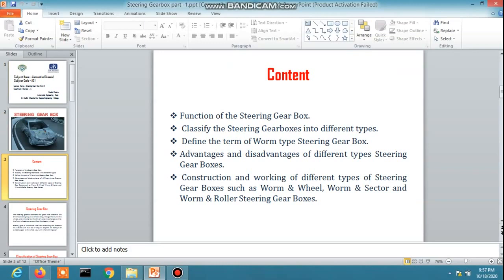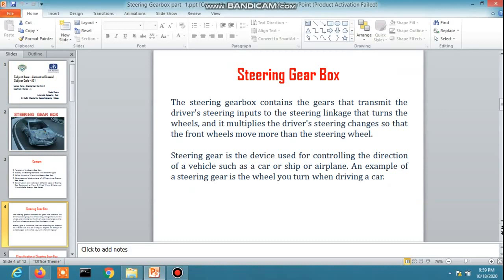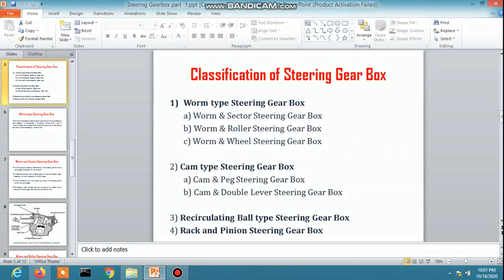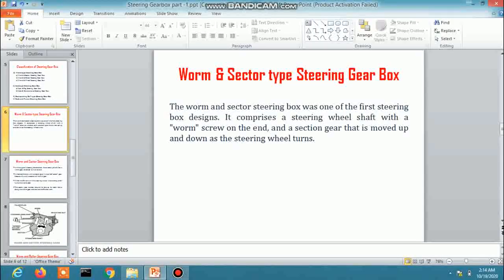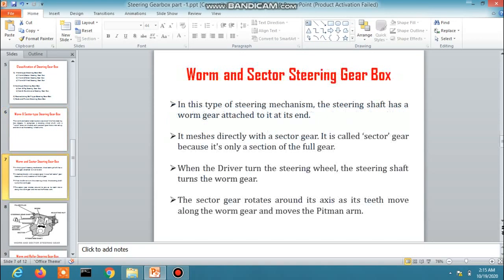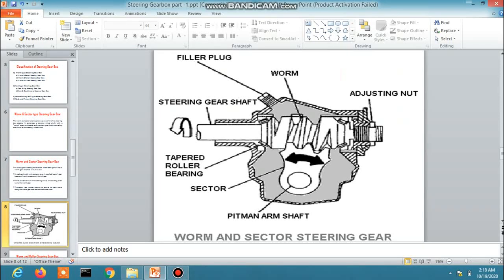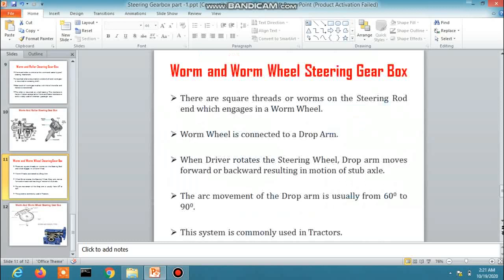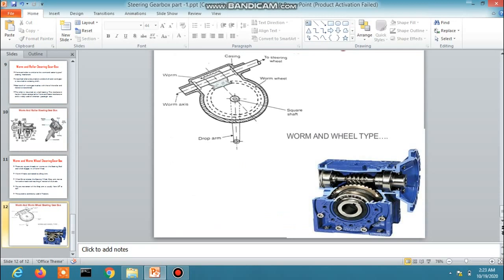STEERING GEARBOX PART 01